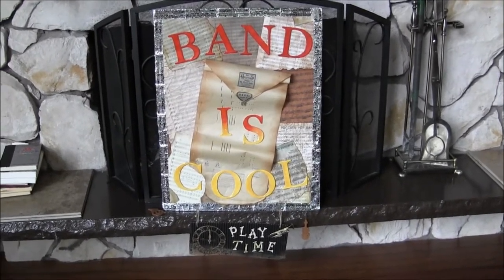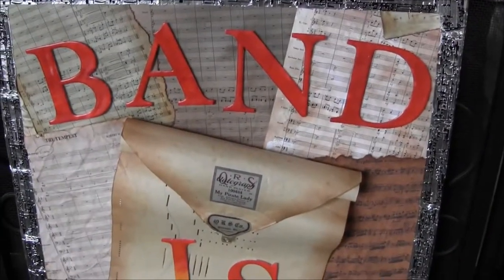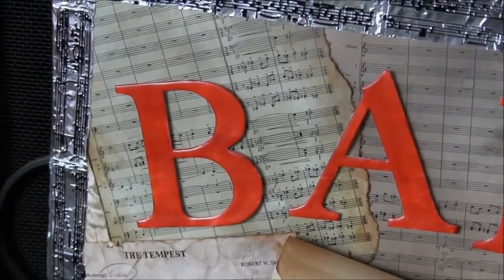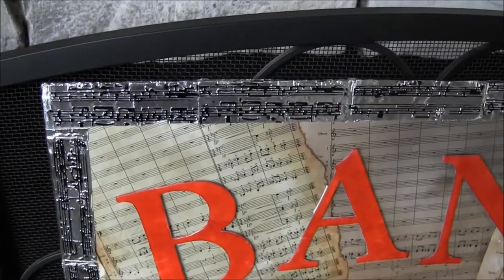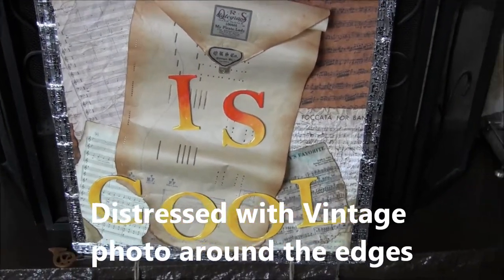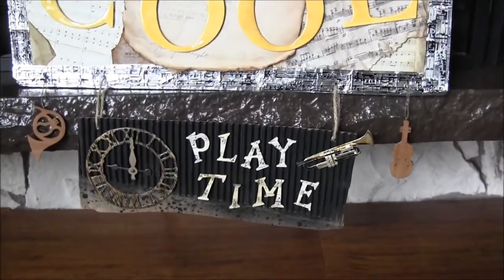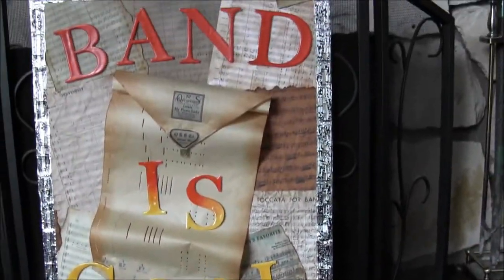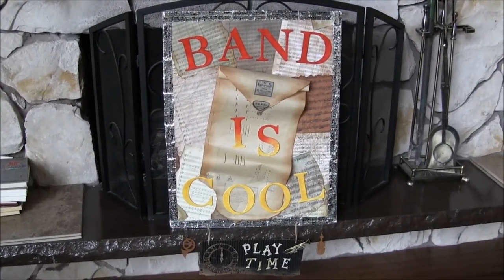Poster for Karl's music classroom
Karl is a music teacher...I am working on one more poster which I hope to have done soon.